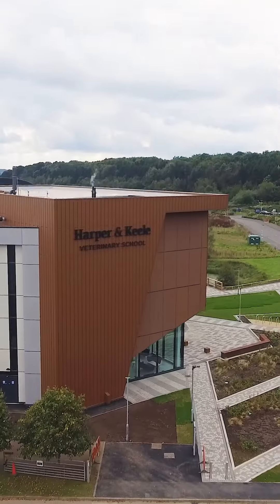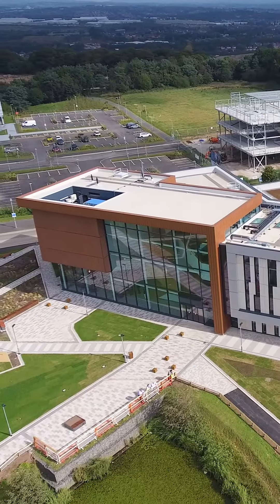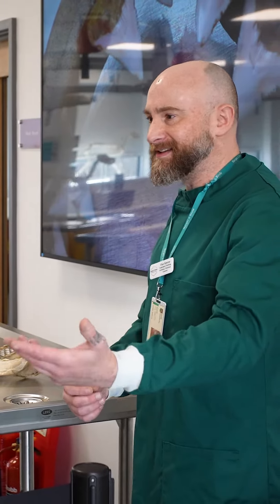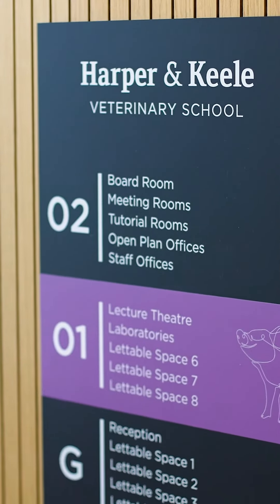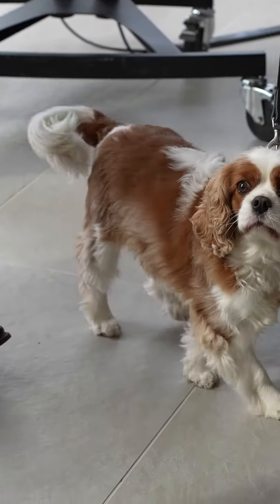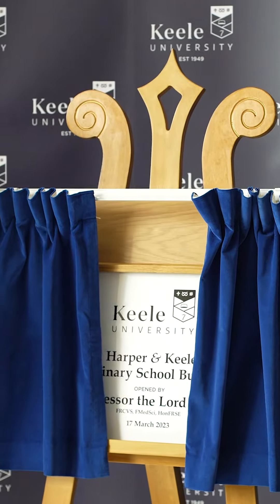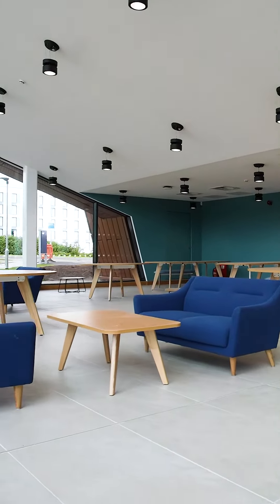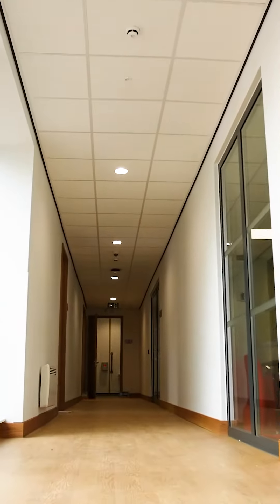Celebrating the official opening of our new veterinary school building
We’re celebrating the official opening of our new veterinary school building 🐶🐴🐱

It’s home to hundreds of students of the Harper & Keele Veterinary School, who are benefiting from its high-quality facilities as they train to become the next generation of veterinary professionals 🐶🐱🐴

The building, near our main entrance, was opened by Professor Lord Trees, the only vet in the House of Lords and former President of the Royal College of Veterinary Surgeons.

He said: "If the building, the staff and the students are anything to go by, I think the graduates from this school will be absolutely fit-for-purpose."